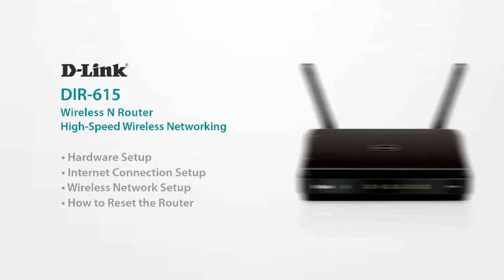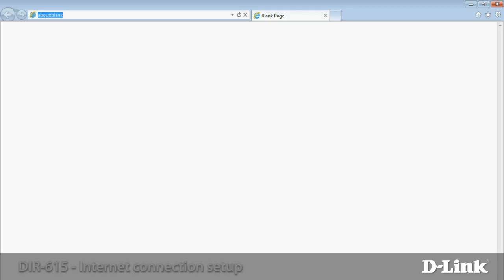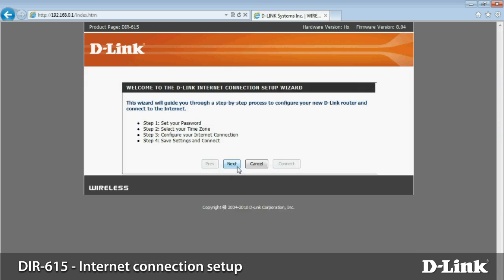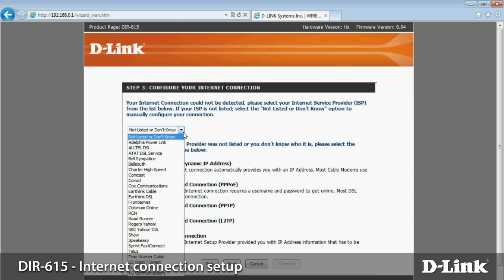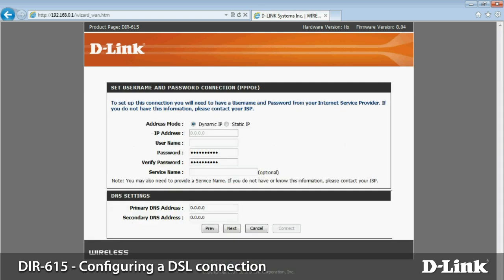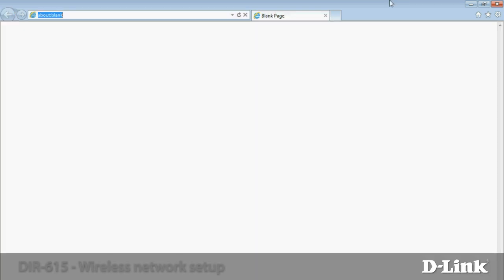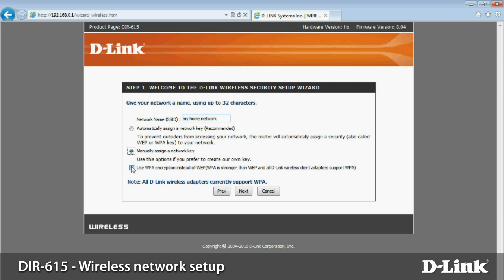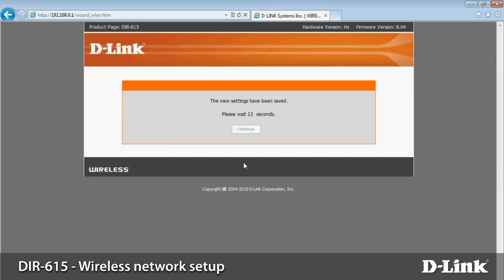How to set up DIR-615 Wireless N Router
Find out how to set up the D-Link DIR-615 Wireless N Router in this video.

And if you're FED-UP of settling for just a Wi-Fi signal (because YOU KNOW YOU DESERVE BETTER with a Wi-Fi router),